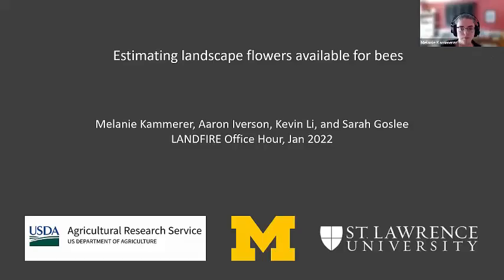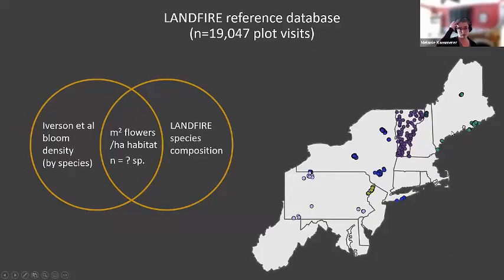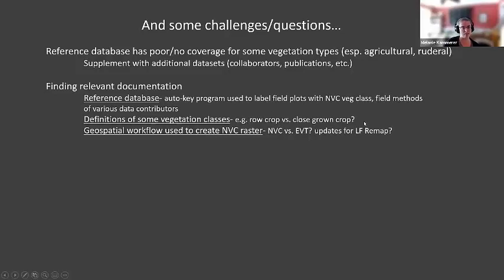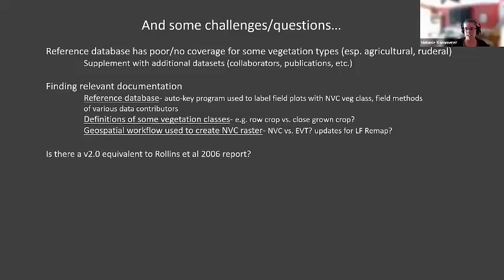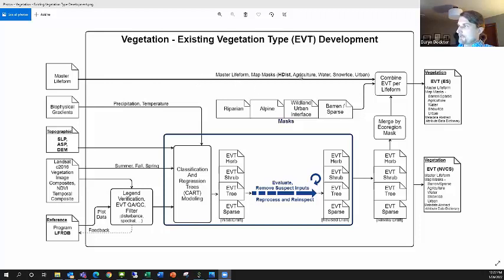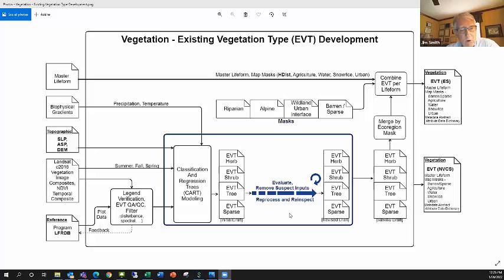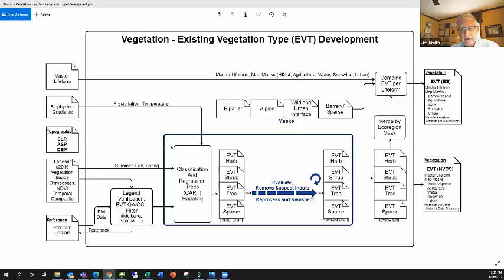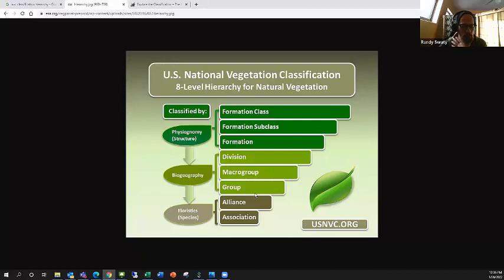How to use LANDFIRE reference database to map, understand pollinator ecology: LANDFIRE Office Hour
Learn how LANDFIRE products overlap with pollinator science in the NE U.S. USDA SCINet Post-doctoral Fellow, Melanie Kammerer, PhD discusses her research and how it overlaps with LANDFIRE's reference database LANDFIRE National Vegetation Classification (NVC)

0:00 - Intro
7:35 - Reference db has poor coverage for some veg types
8:20 - Trying to find relevant documentation?
9:54 - Remap equivalent to Rollins et al 2006 report?
12:43 - Autokey process
14:55 - Geospatial workflow for NVC raster
17:42 - Vegetation - EVT Development flow chart visual
24:55 - EVT vs. NVC? Differences between the two within the context of fuel modeling?